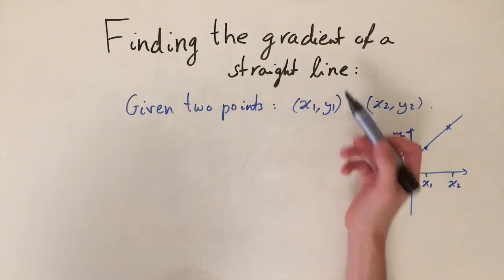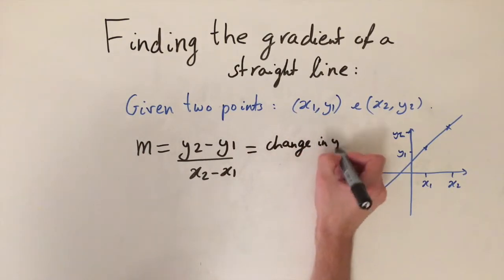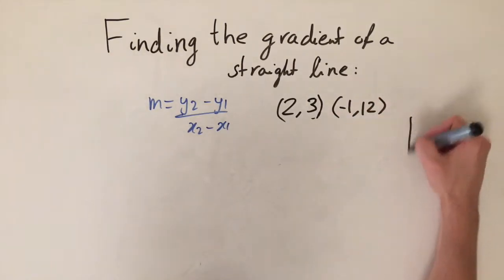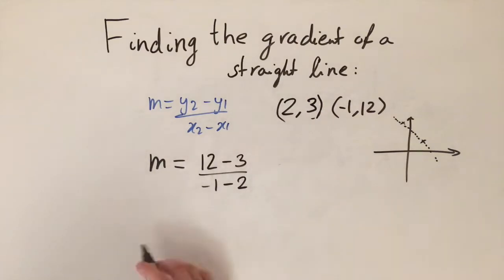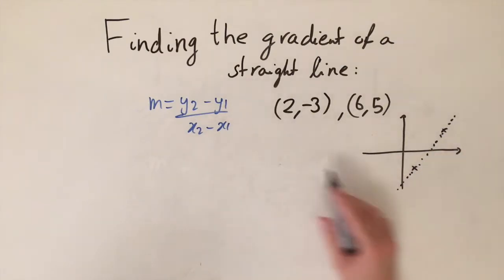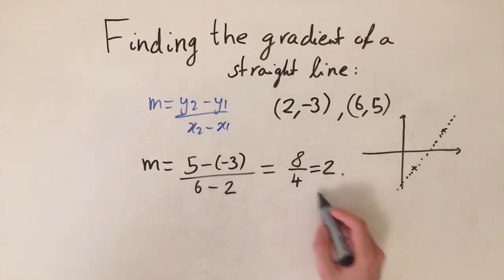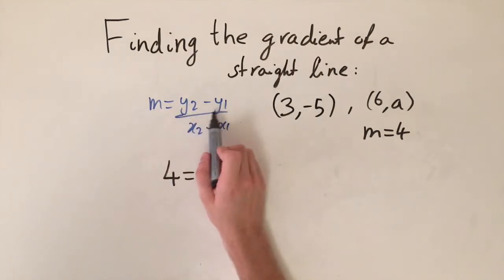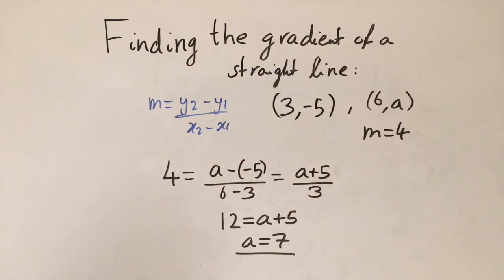Gradient of a straight line through two points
Given two points on a plane we look at how to find the gradient of the straight line that passes through both those points (with examples).